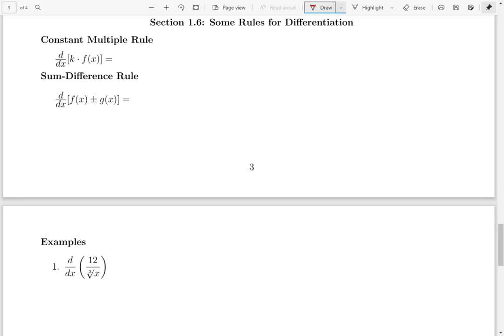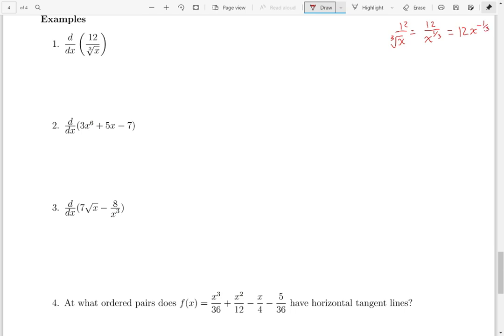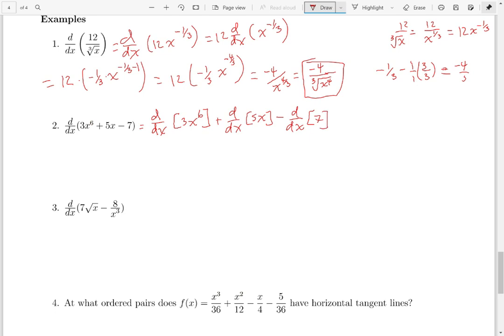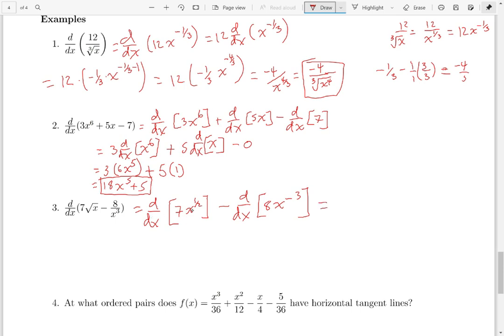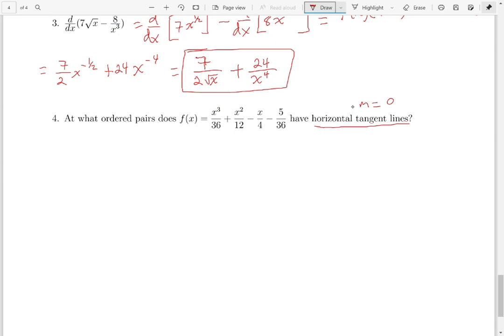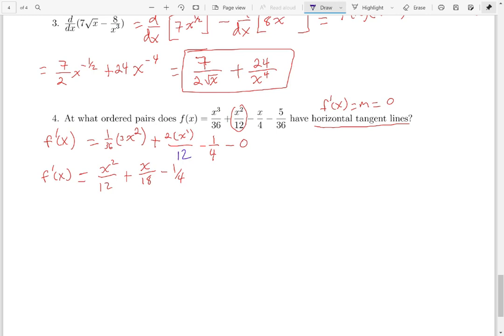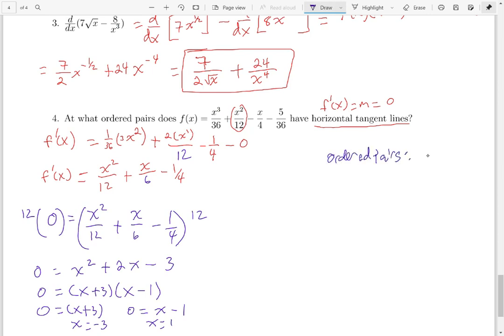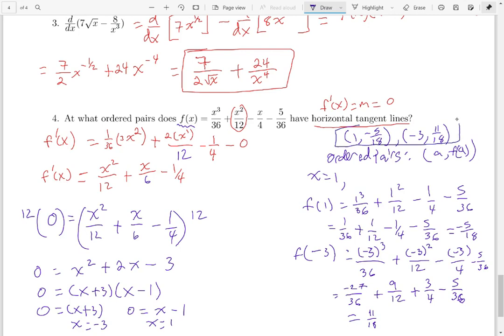5. MA 120: 1.6 Some Rules for Differentiation